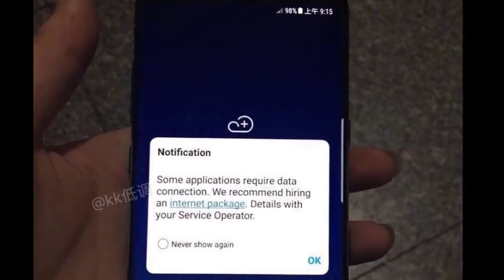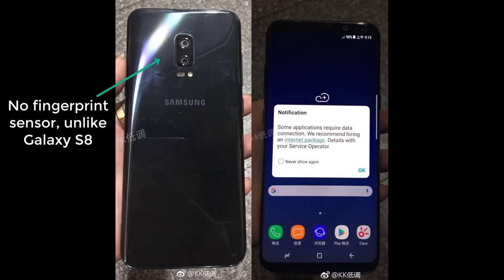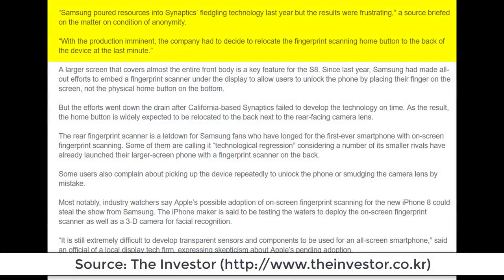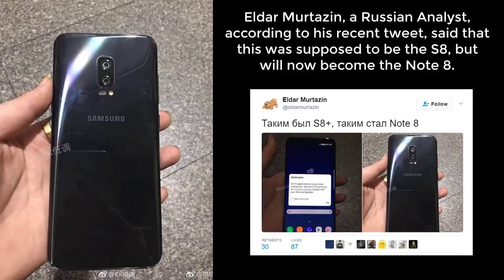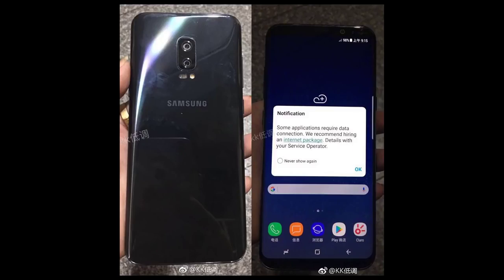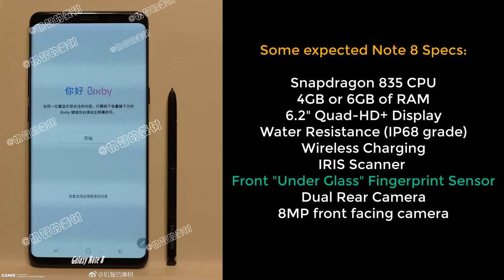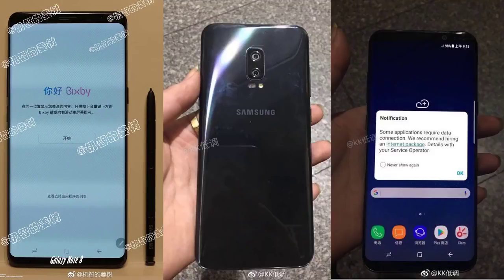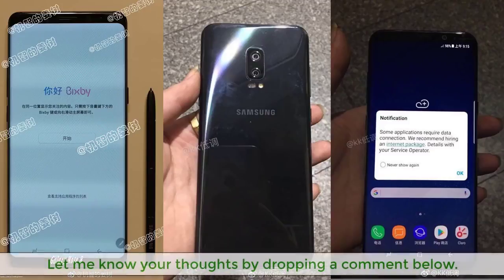GalaxyS8Nation Samsung Galaxy Note 8 Gorgeous Design Leaked & Spec Updates!